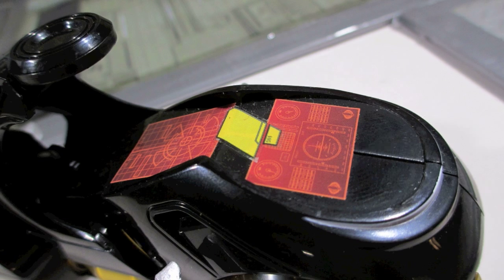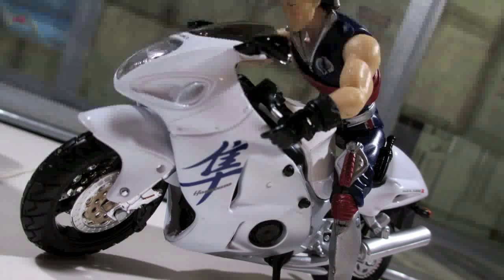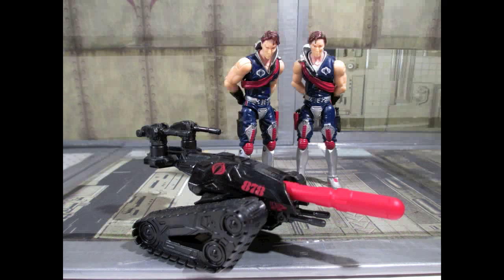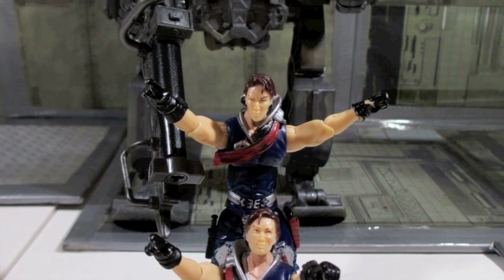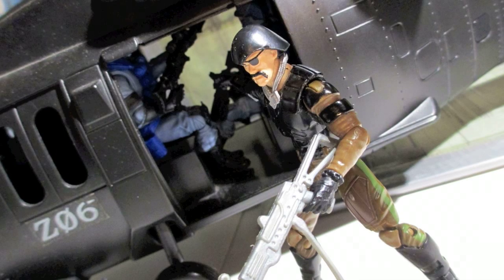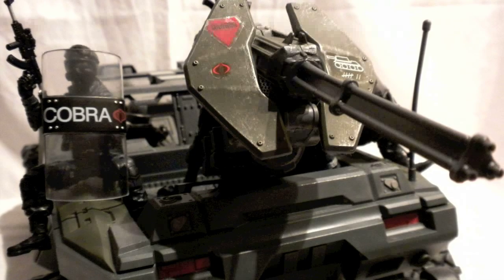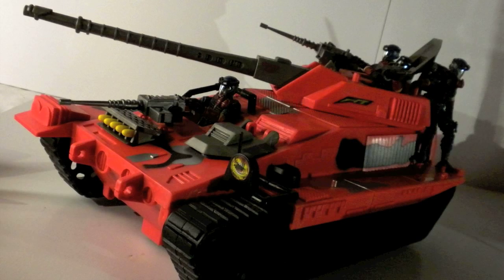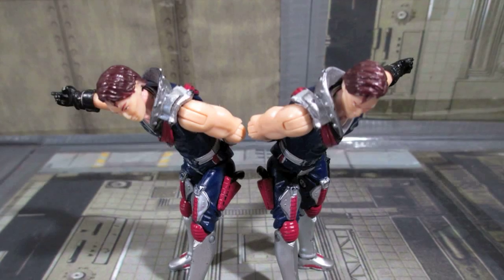My G I JOE Collection part 3 COBRA Vehicles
As promised...
Here's the Vehicular part of the Cobra Command.

Here are some other merry men to check out